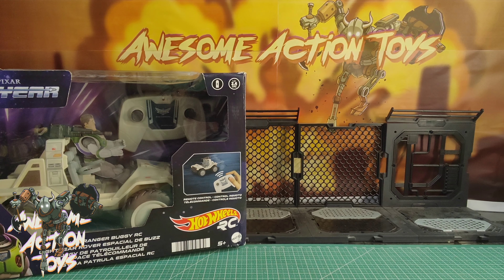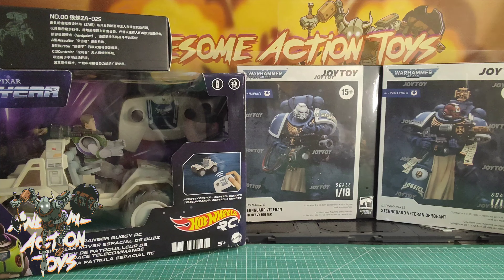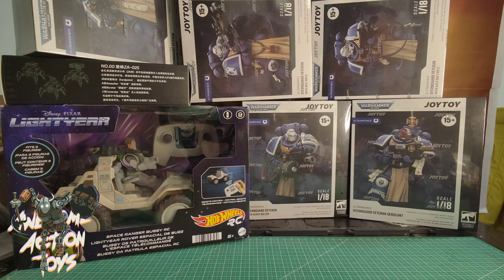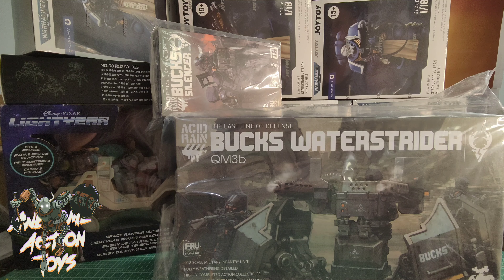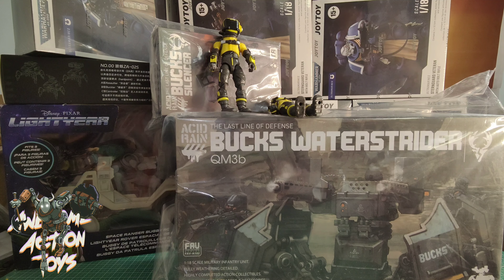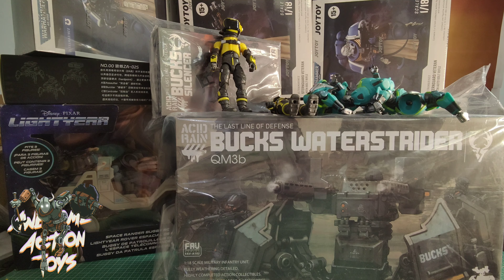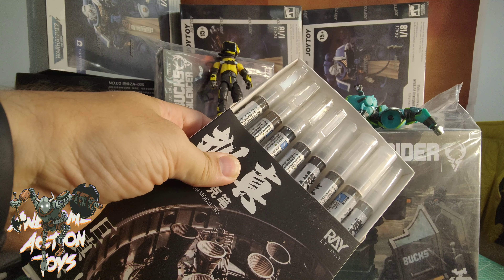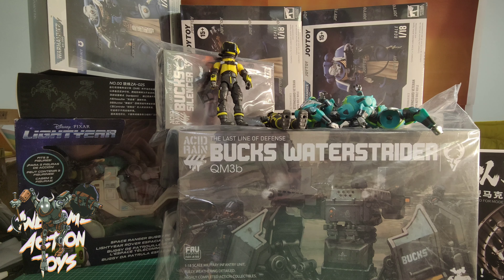More New toys again - Acid Rain World Warhammer 40k, lightyear, Fortnite, etc 1:18 happiness!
Timestamps
00:00 intro
00:34 Hot Wheels Lightyear
01:14 Mecha kit
01:49 Warhammer 40k
02:47 Acid Rain World
03:57 Fortnite
05:20 metallic model pens